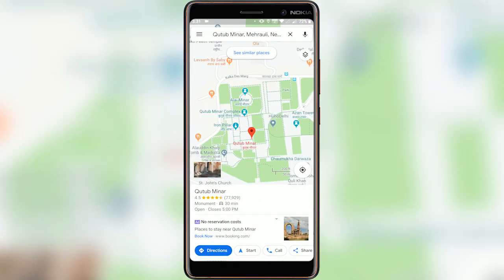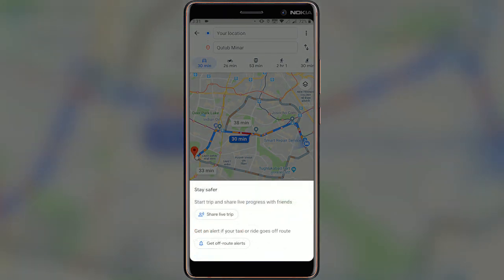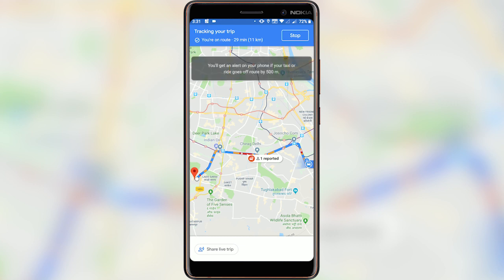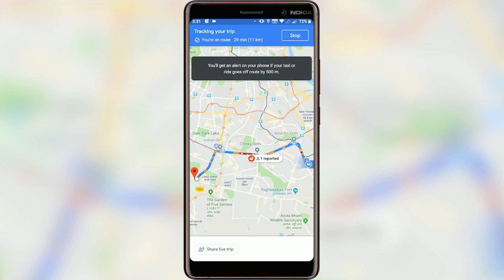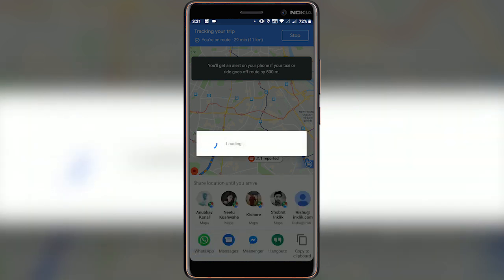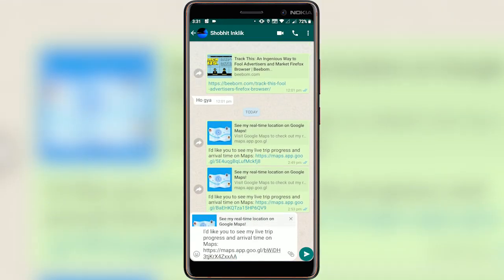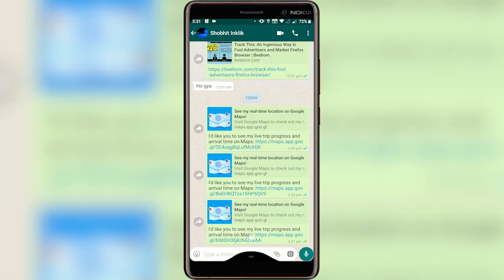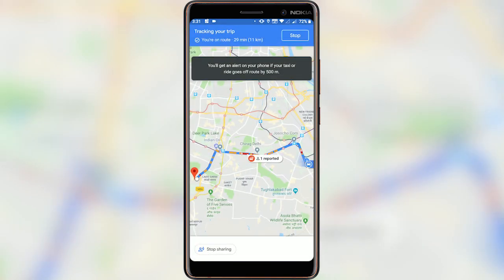How To Get An Alert When Your Cab Goes Off-Route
To enable the off-route alert, open the  Google Maps app on your phone and get navigation to your destination, now select the direction button, here you’ll see three options Start, Steps and stay safer. Tap on the stay safer button. It will prompt you with two new options. share live trip and get off-route alerts. Tap on the second one. now the google maps will start tracking your route and alert you if your cab goes off-route by 500 meter. You can also share your live trip with your friends from here. It will let your friends track your live location very easily. This feature comes handy when you hail a ride to your destination. This way, you don’t have to look at your phone continuously to check the route. and this could help you relax during the journey home instead of worrying about every single detour or missed turn.